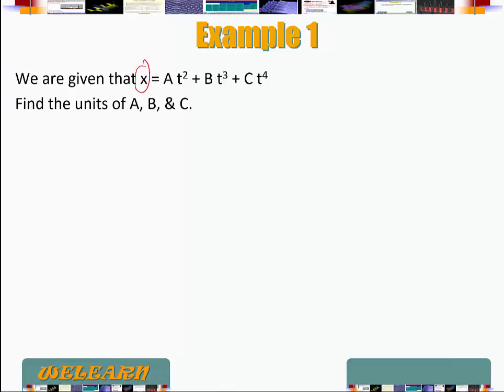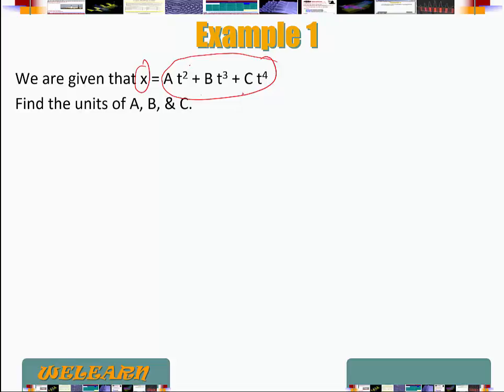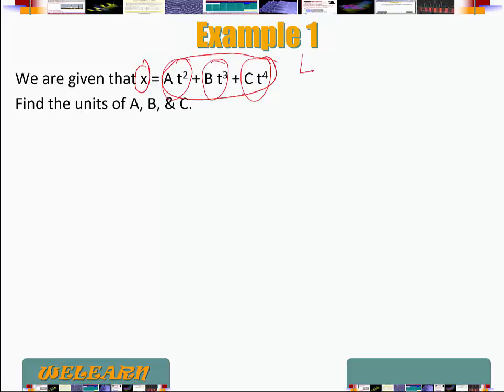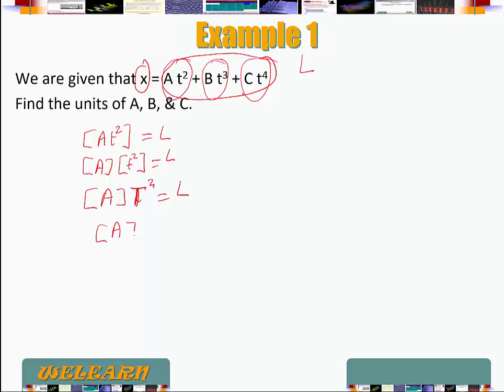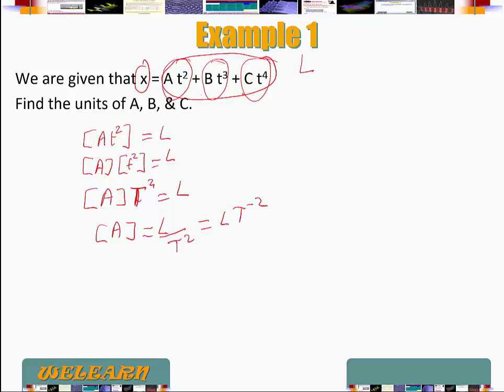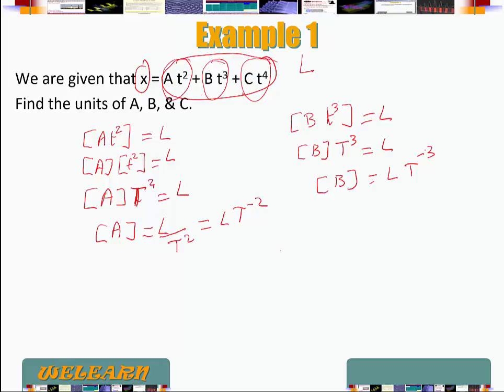GP Module00 Units0040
Introductory physics: Dimensional analysis involving a powers